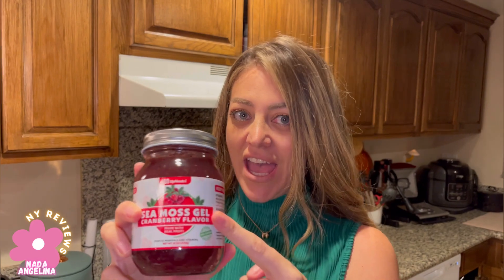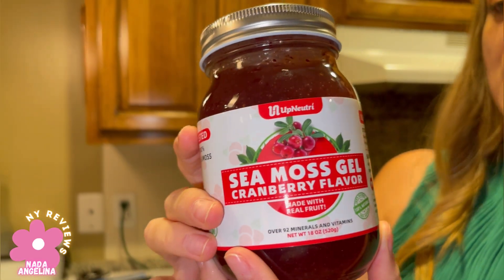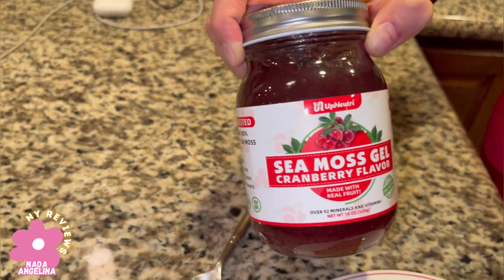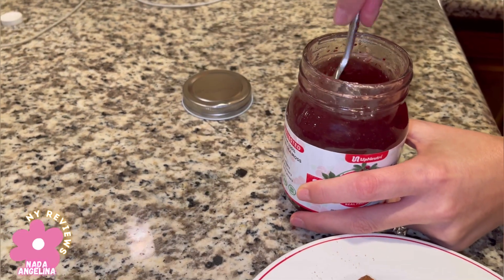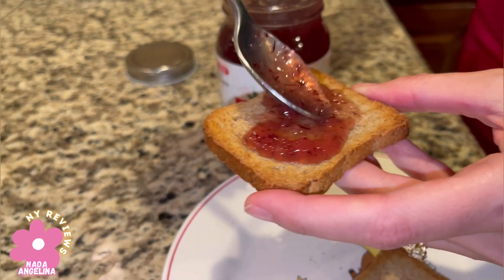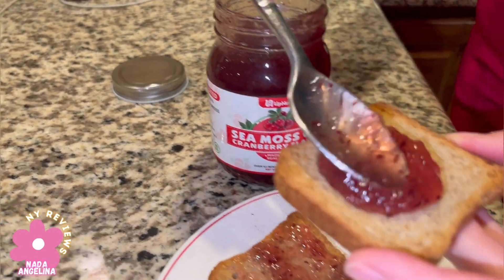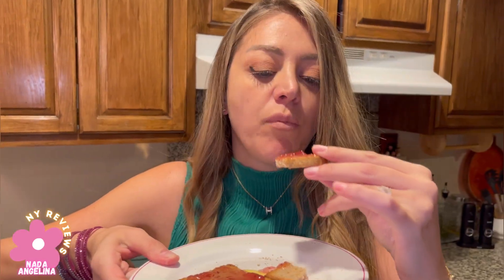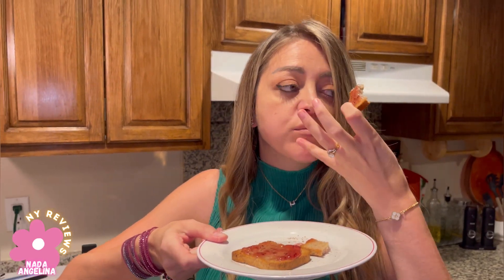18 OZ Wildcrafted Irish Sea Moss Gel